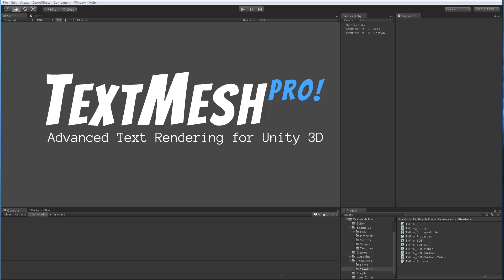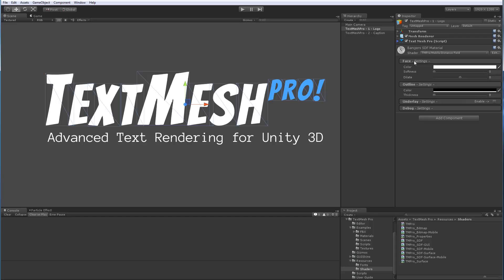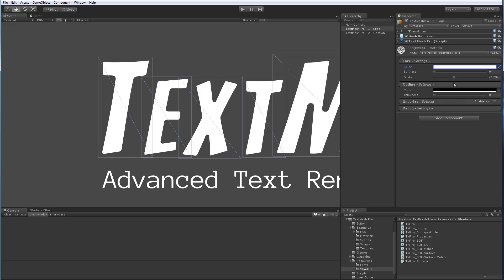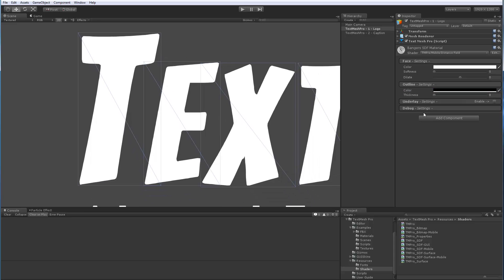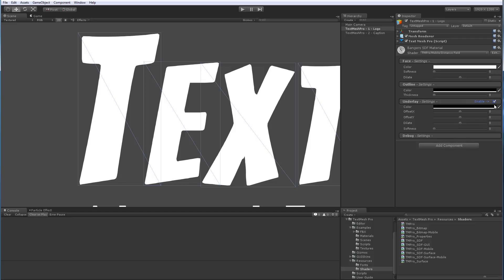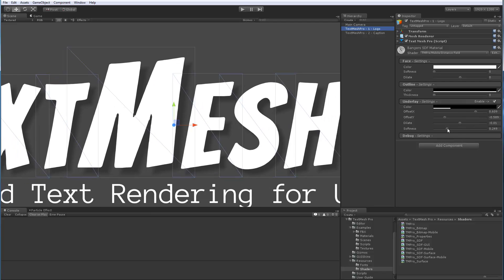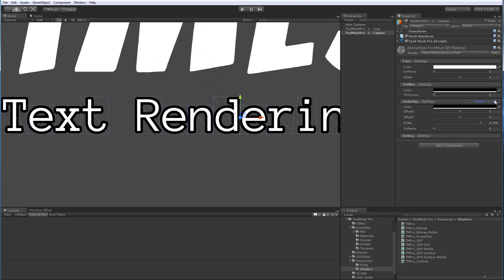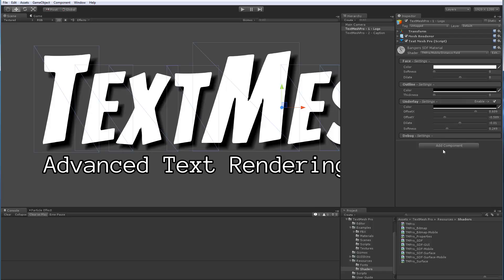TextMesh Pro - Mobile Signed Distance Field Shader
This video goes over the various features found in the Mobile Signed Distance Field shader part of TextMesh Pro.